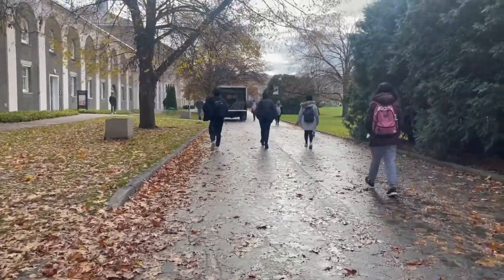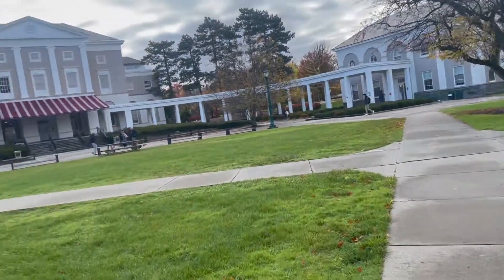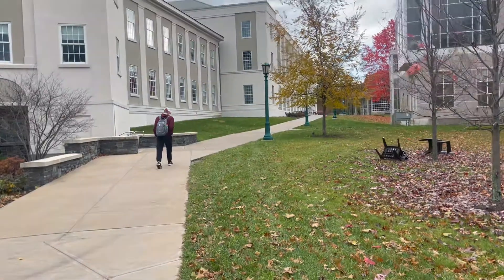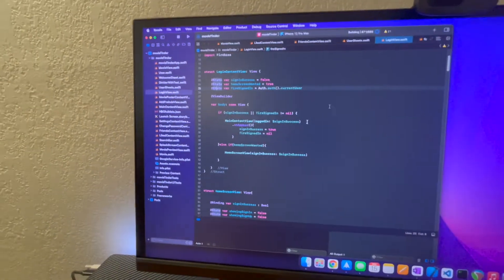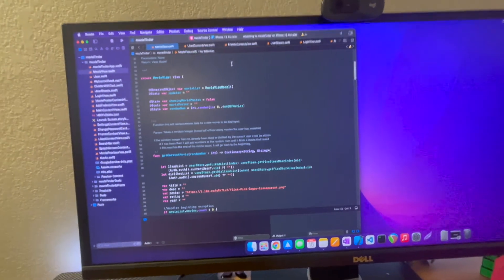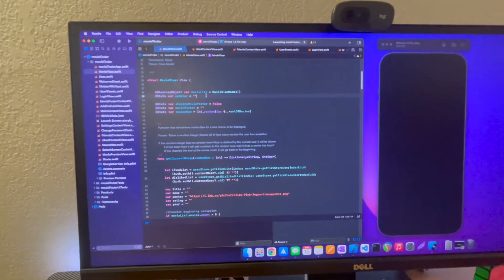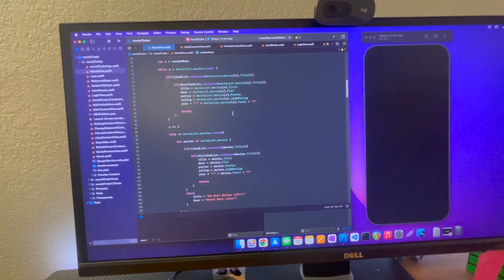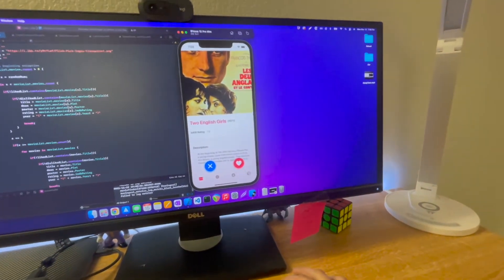Day in the Life of a Computer Science Student | Union College